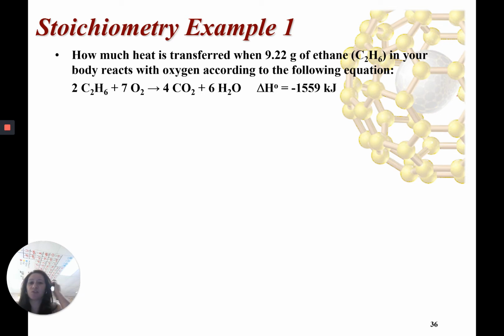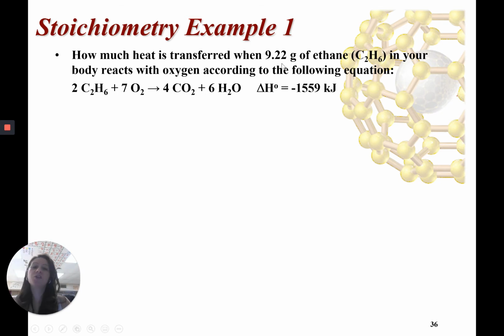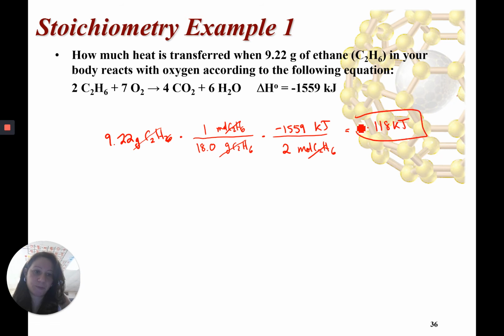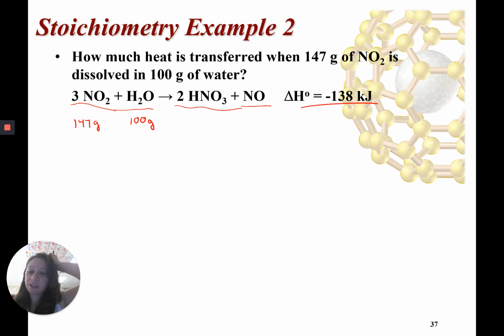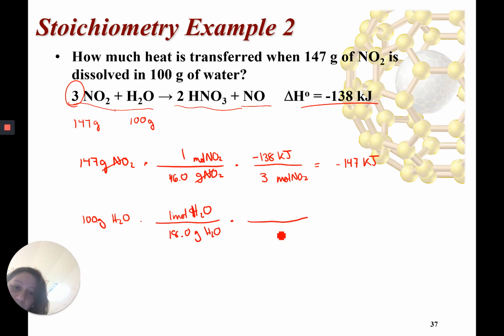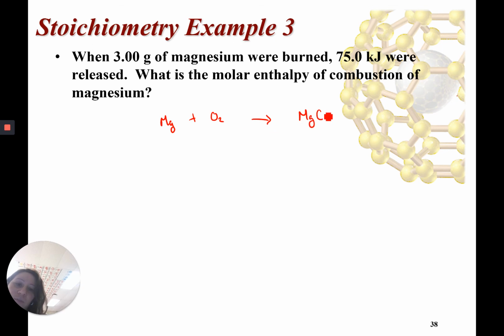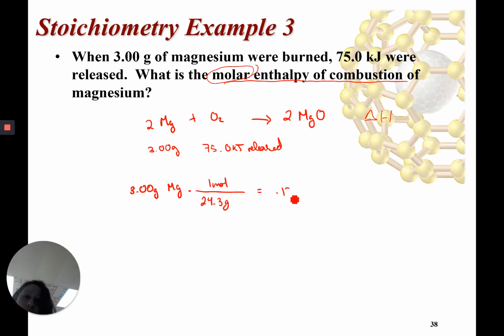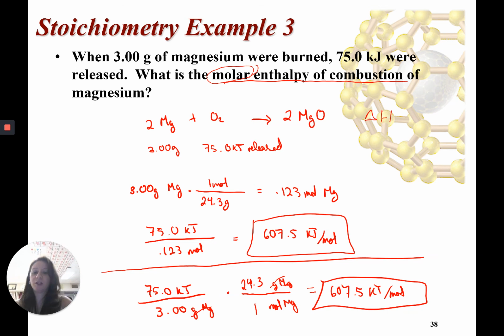Hon Chem - Thermochemistry - Stoichiometry - Part 6 of 9